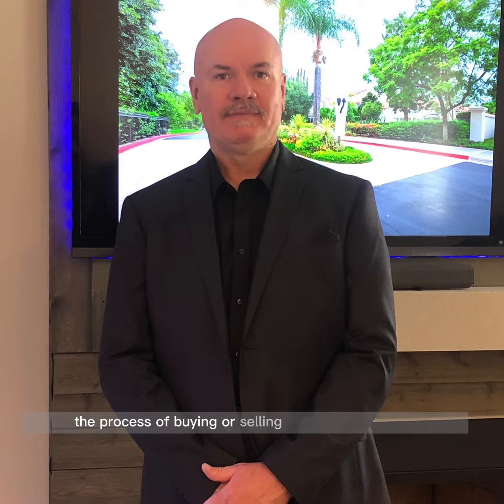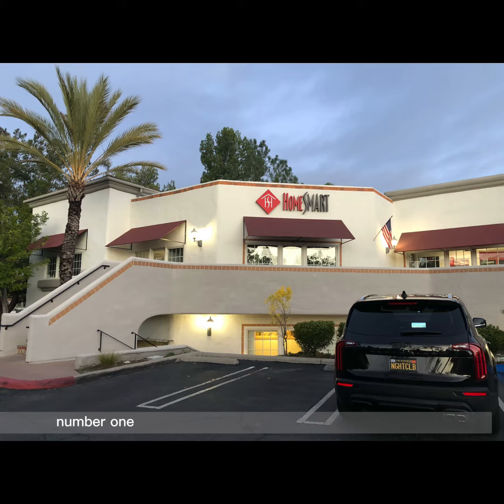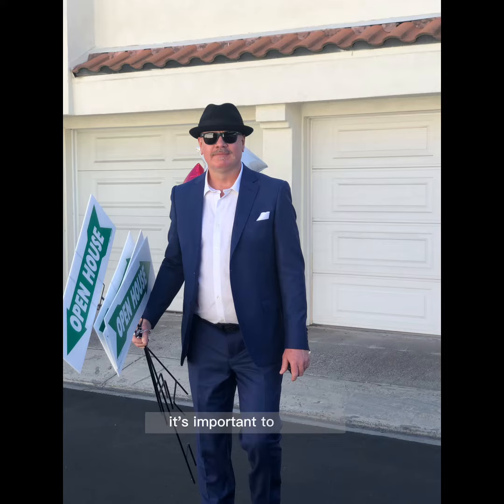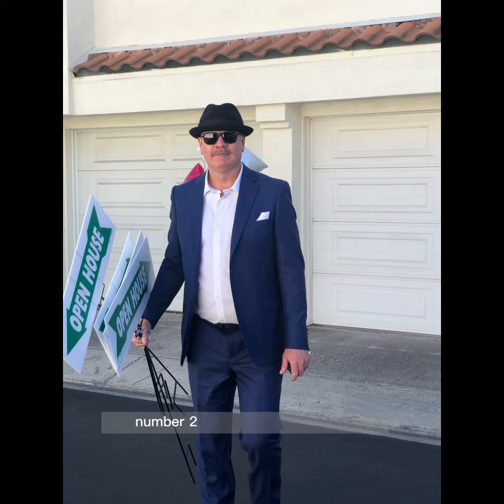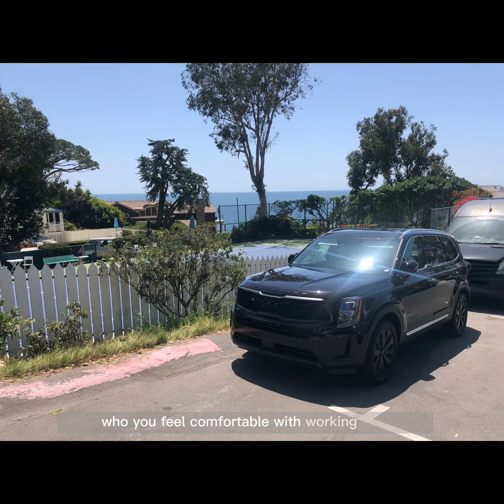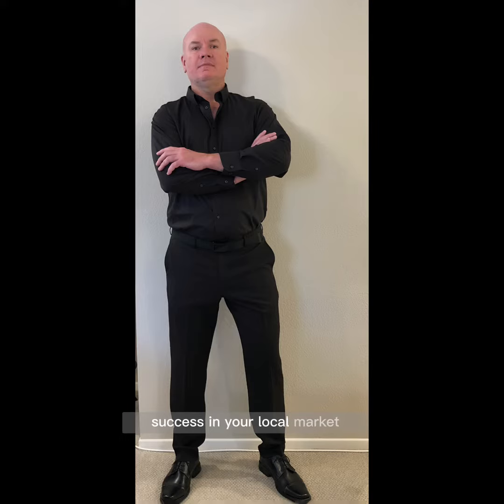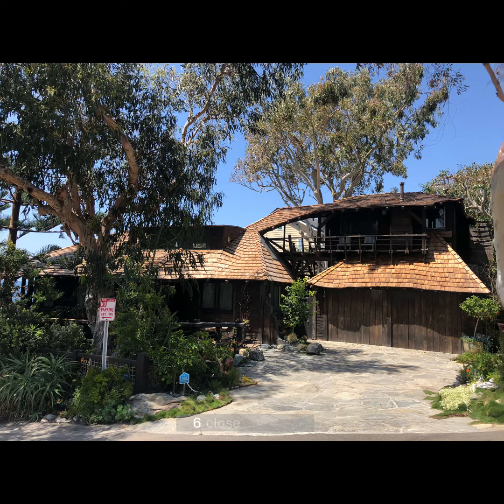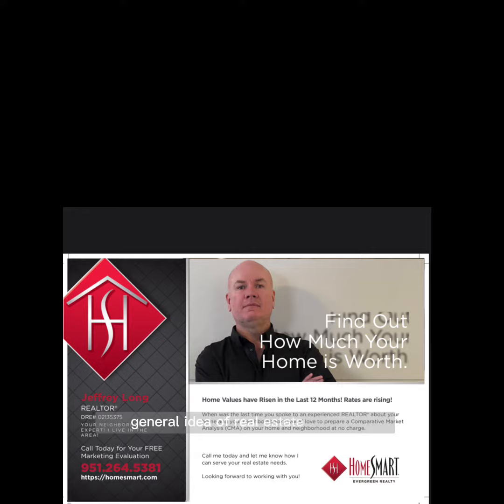A brief description on the process of buying a home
A brief description on buying a home. Quick overview on buying your first home. Laws my very please give me a call or email if you have any questions. We have tons of resources and have a team thats ready to service with the best customer service that I hand picked. Thank You for viewing.